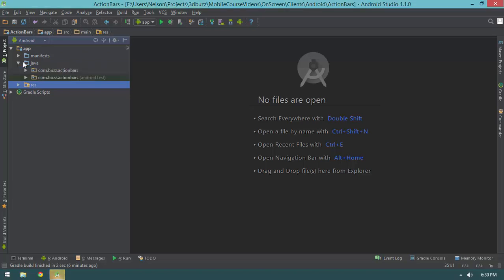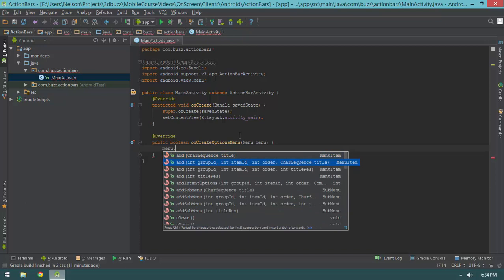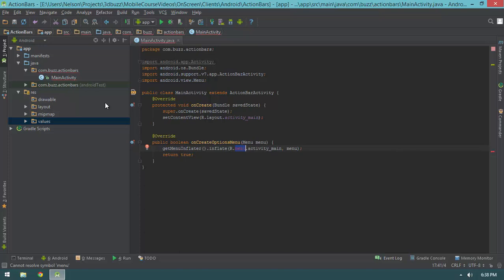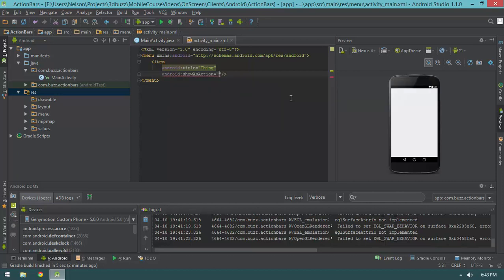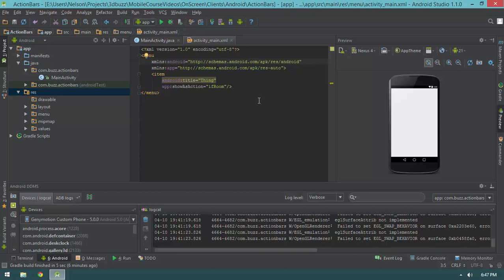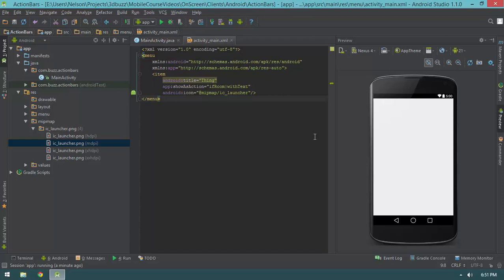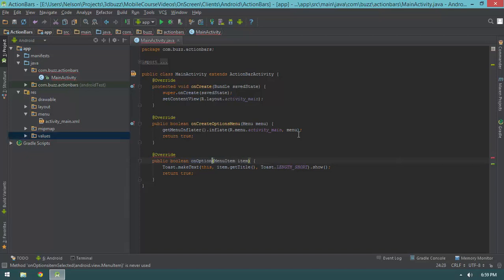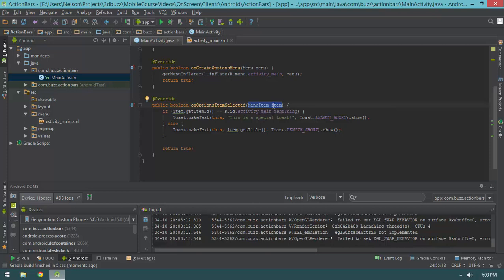🔴 Action Bars: Basic Buttons • Action Bars and Navigation Drawers • Mobile Dev w/ Android • (Pt. 58)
Video no. 58 explains the most basic thing an action bar can do, which is to display buttons. This video is an introduction on how to use them.